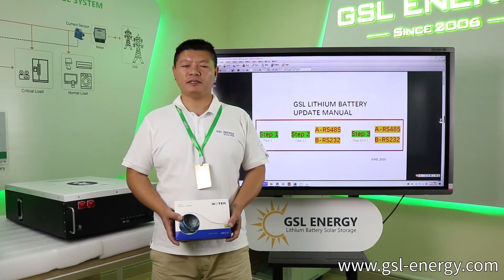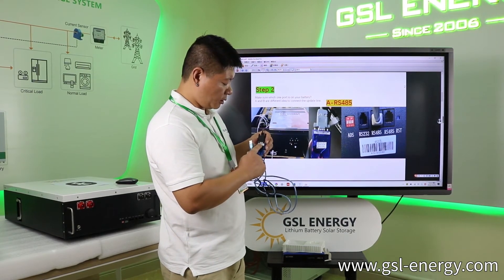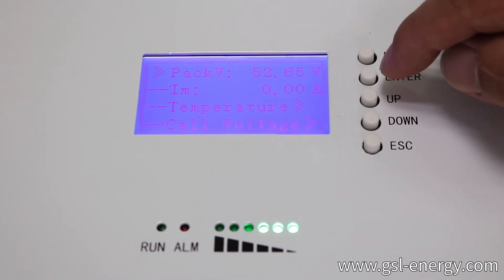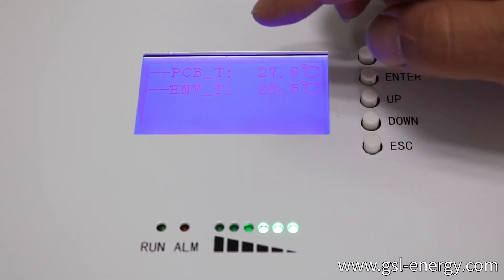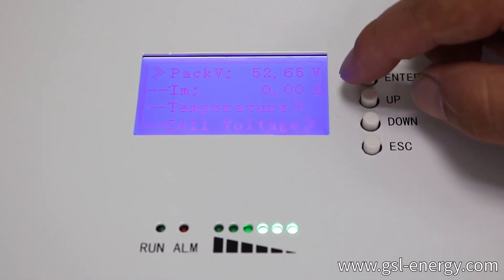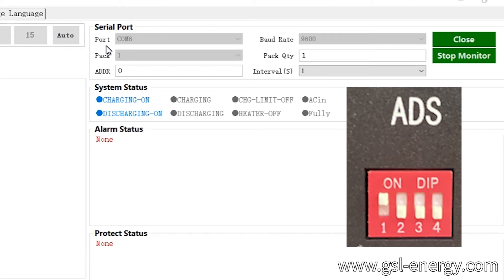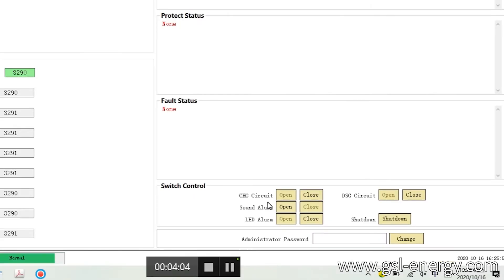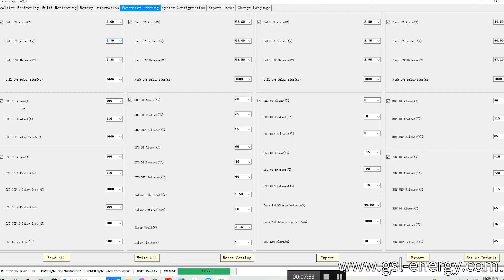How to use the update line monitor the battery and update the battery BMS software.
Since its foundation, GSL has been dedicated to "bringing green power to the world" by providing outstanding energy and services. GSL strives to be the most respected international clean energy group through innovations and its constant pursuit of excellence.

Since 2006, GSL has maintained a corporate philosophy that is characterized by entrepreneurship, innovation, competition and transcendence. Today GSL has established a solid foundation of lithium lifepo4 batteries, with its four production bases in Shandong, Zhejiang, Guangdong.

Through years’ development and experienced international sales team in Shenzhen, GSL green lithium battery products have been sold to clients all over the world.